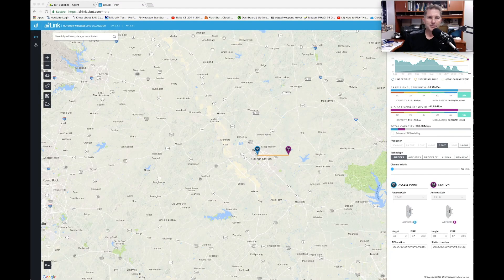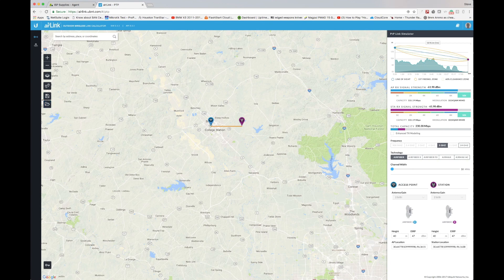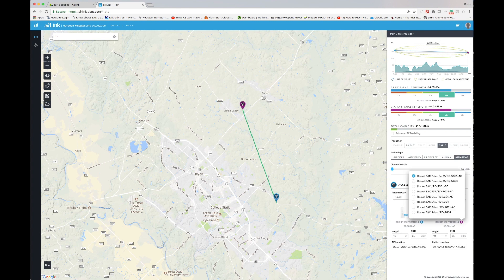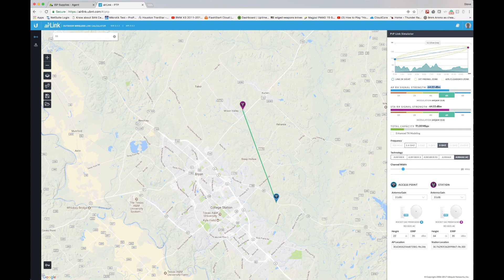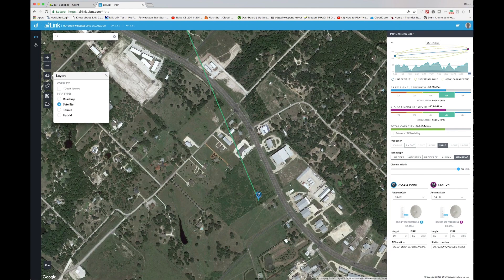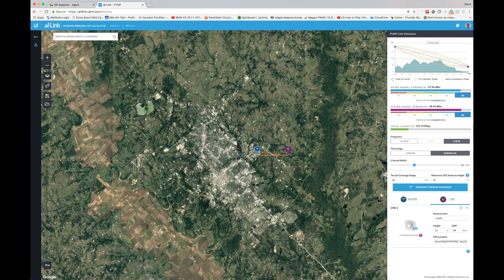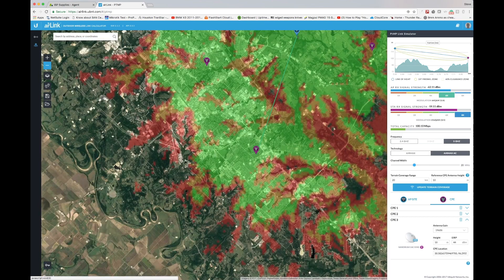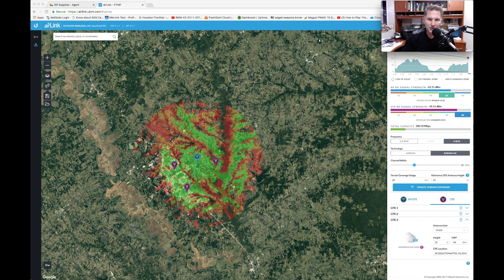Ubiquiti Airlink Wireless Link Planner How To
Create Point to Pint and Point to Multipoint coverage maps for free with this powerful free tool.